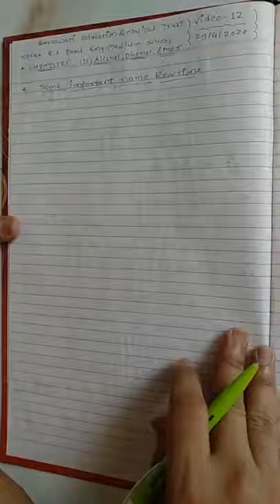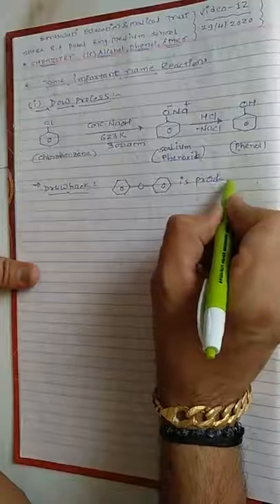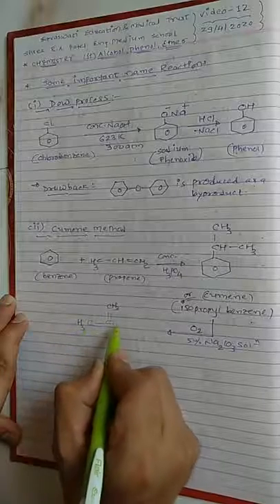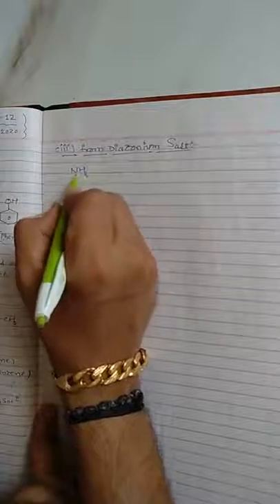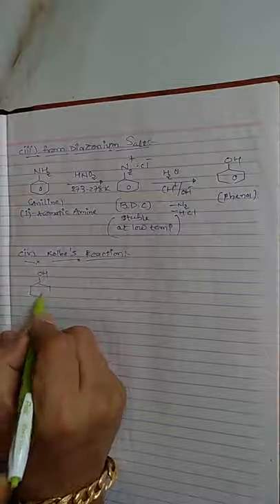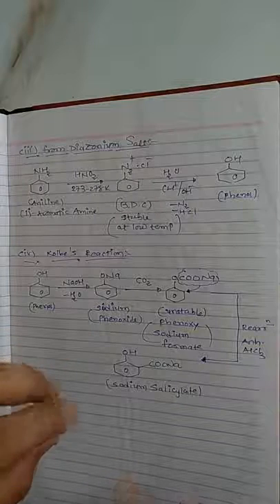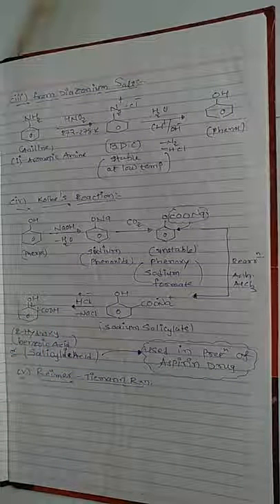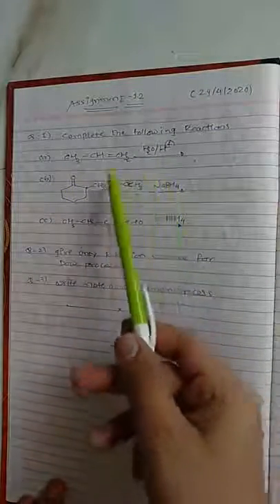12 ENG MED CHEMISTRY CHP 11 PART 12